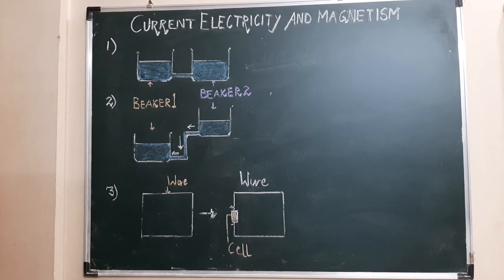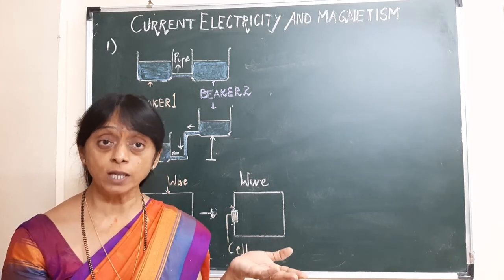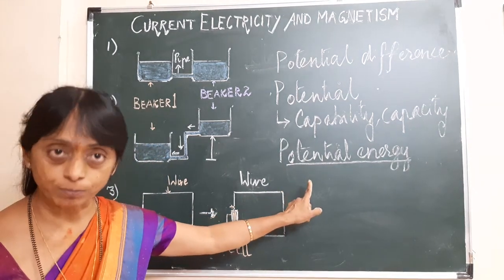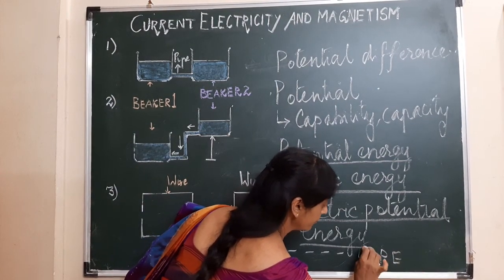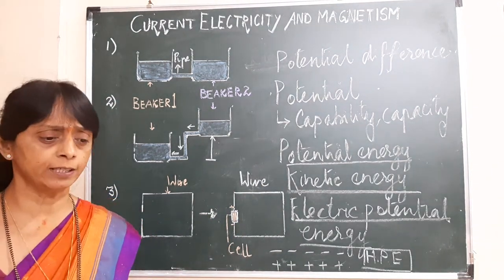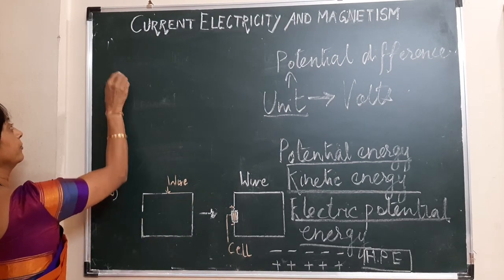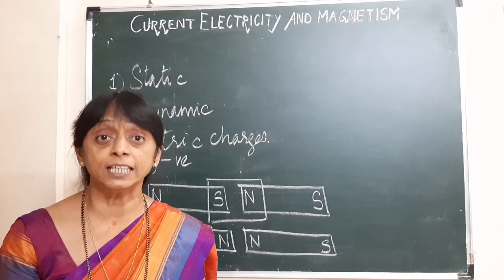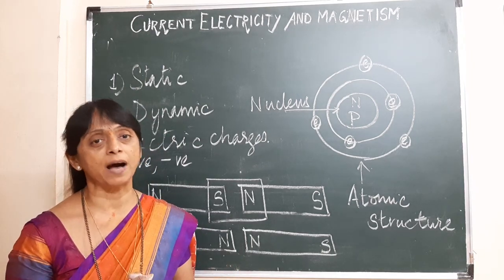CURRENT ELECTRICITY AND MAGNETISM VIDEO NO 03